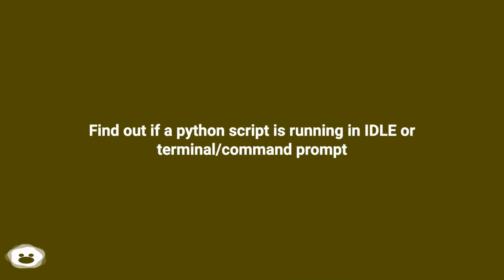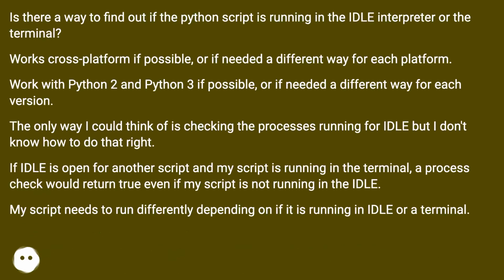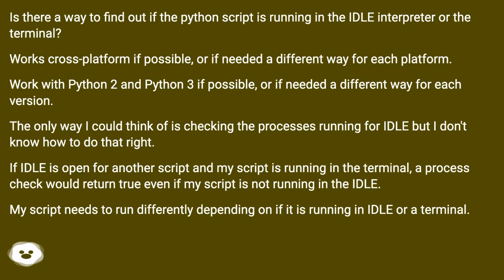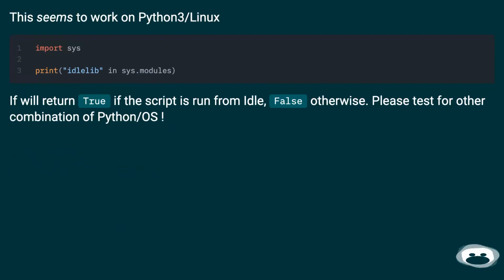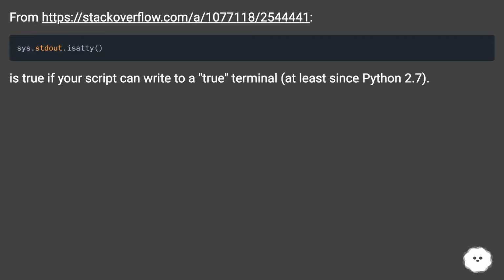Find out if a python script is running in IDLE or terminal/command prompt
Chapters
00:00 Find Out If A Python Script Is Running In Idle Or Terminal/Command Prompt
00:48 Accepted Answer Score 13
01:11 Answer 2 Score 0
01:27 Thank you